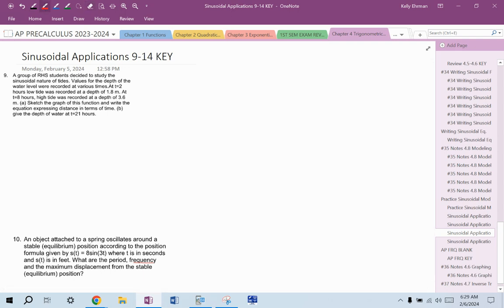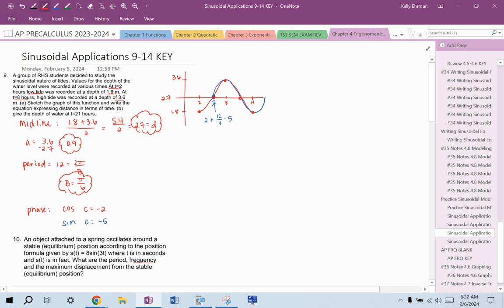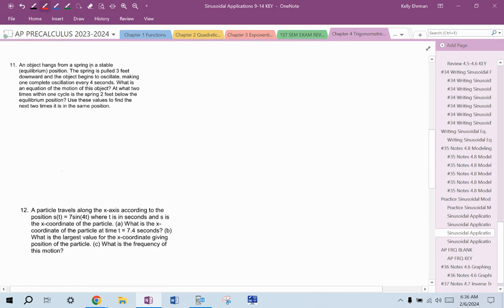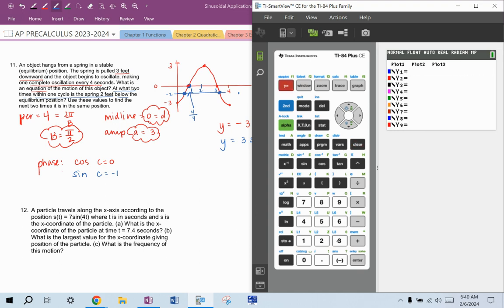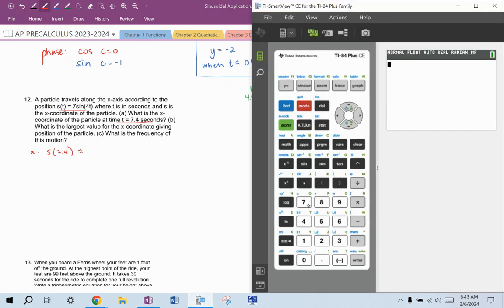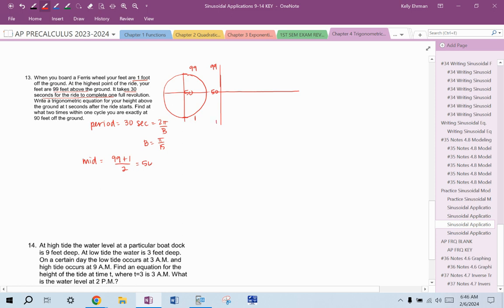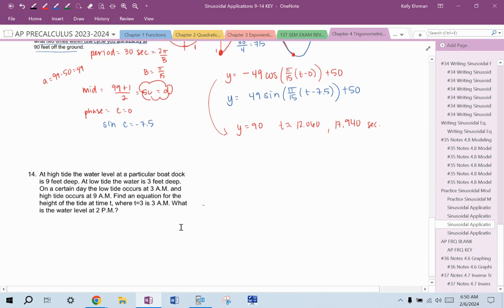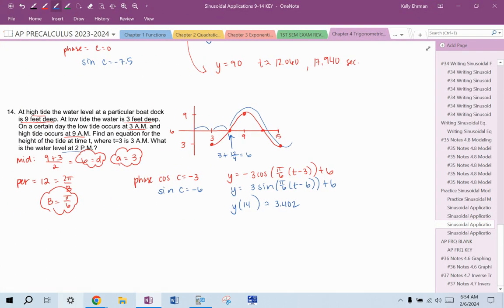Sinusoidal Applications 9-14 KEY